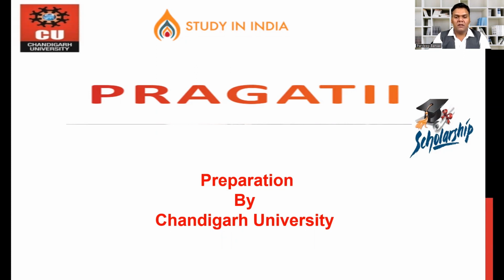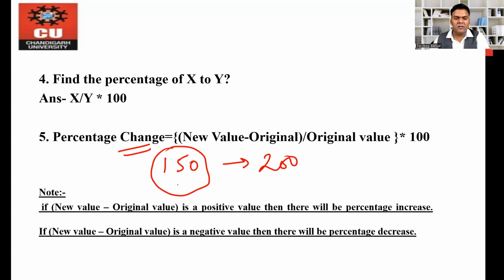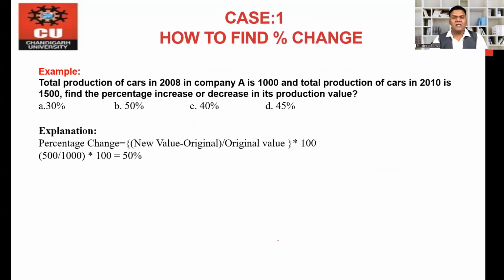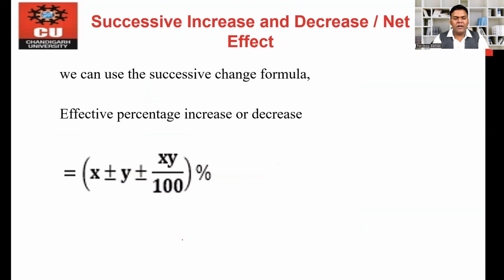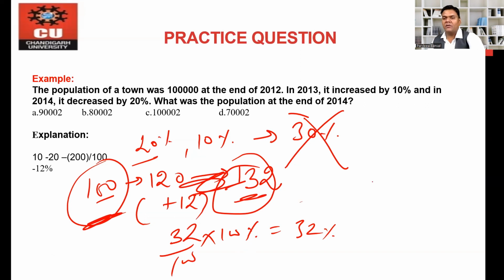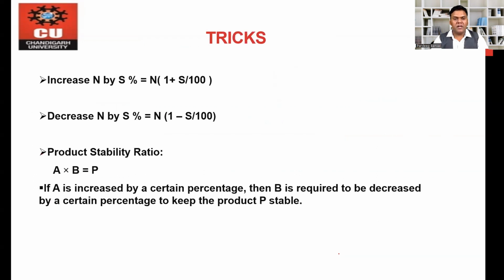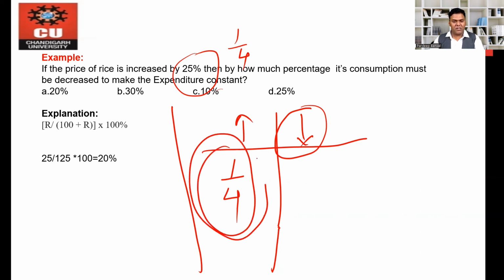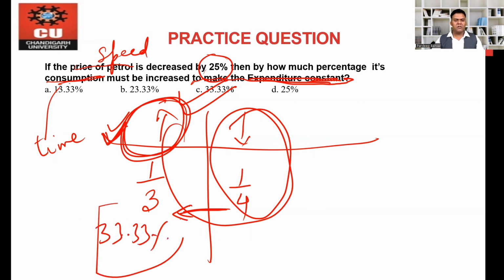IND-SAT: PRAGATII 2022 II Exam Preparatory Session ||Chandigarh University